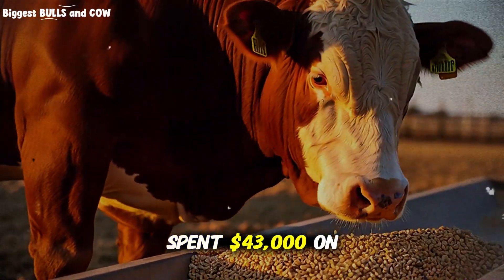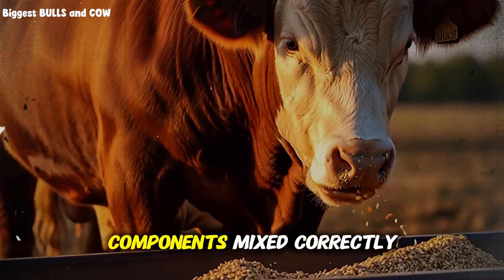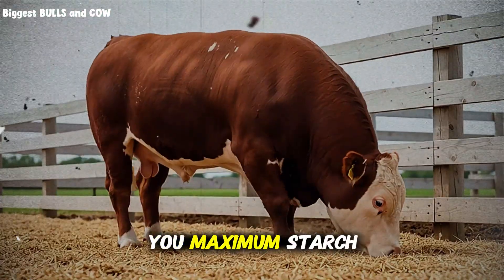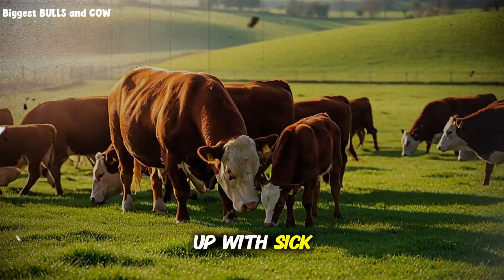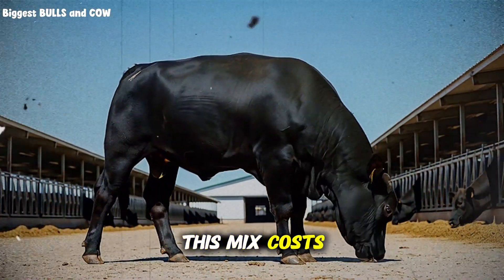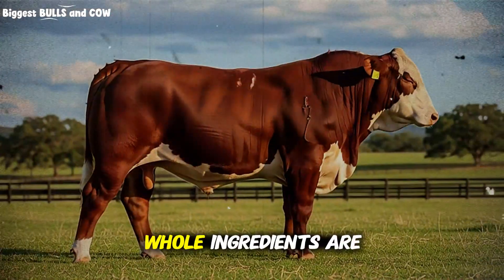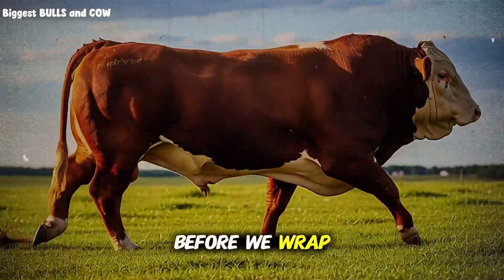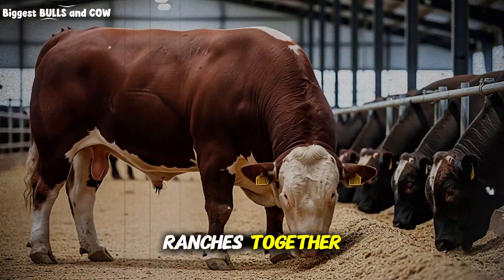The Low-Cost Grain Mix for Maximum Weight Gain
Discover the proven method to achieve 2kg daily weight gain in fattening cattle. This comprehensive guide reveals the three-element system that transforms average cattle operations into exceptional producers.

In this video, you'll learn the exact strategy that consistently delivers 2 kilograms per day weight gain in beef cattle, backed by weight records and veterinary reports. Most fattening cattle gain 0.8-1.2kg daily, but this scientific approach changes everything.

The Three-Element System Includes:
✅ Strategic Protein Cycling - Learn how to cycle protein intake every 4 days to prevent metabolic adaptation and maximize nutrient absorption
✅ Controlled Feeding Frequency - Discover why free-choice feeding is costing you weight gain and how to implement optimal feeding windows
✅ Temperature-Controlled Water Management - The overlooked factor that adds 0.3kg daily gain per animal

Real Results: 66kg additional weight per animal in 90 days compared to traditional methods, with superior meat quality and better health scores.

This method works for operations of any size, from 5 head to 500+. Whether you're raising beef cattle, fattening steers, or running a commercial feedlot, these principles will transform your results.

Learn the three biggest mistakes farmers make that sabotage weight gain, including inconsistent feeding times, poor body condition monitoring, and inadequate mineral supplementation.

Thank you for watching: cattle fattening, beef cattle weight gain, 2kg daily weight gain cattle, how to fatten cattle fast, cattle feeding strategy, protein cycling cattle, cattle nutrition, beef cattle fattening methods, livestock weight gain, cattle feeding frequency, feedlot management, beef production, cattle growth rate, fattening cattle tips, cattle feeding program, strategic protein feeding, cattle metabolism, beef cattle nutrition, commercial cattle feeding, livestock farming, cattle ranching, weight gain methods, beef cattle management, cattle feed optimization, rumen health, cattle digestive system, beef cattle feeding, livestock production, cattle finishing, feedlot cattle, cattle mineral supplementation, beef cattle growth, cattle feeding schedule, livestock nutrition, cattle water management, beef farming methods, cattle fattening techniques, livestock management, commercial beef production, cattle feed efficiency, beef cattle performance